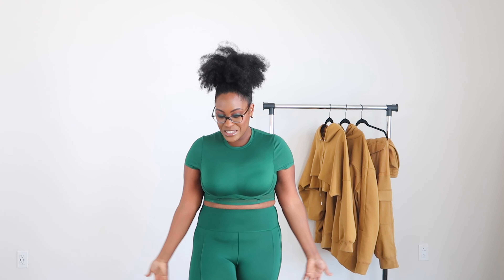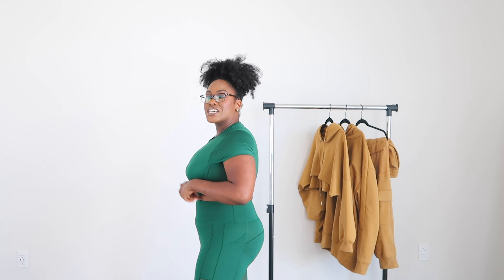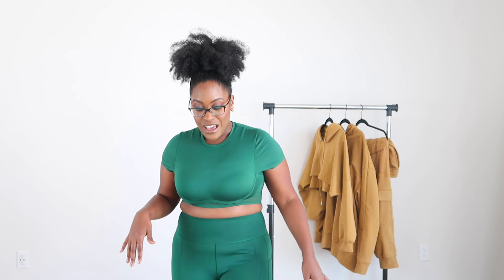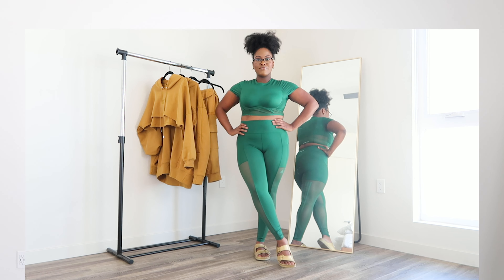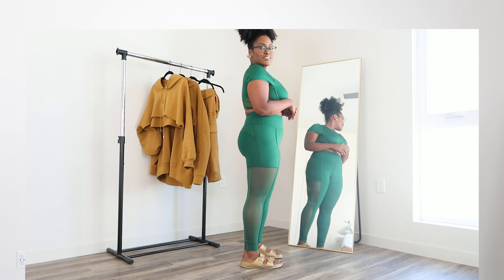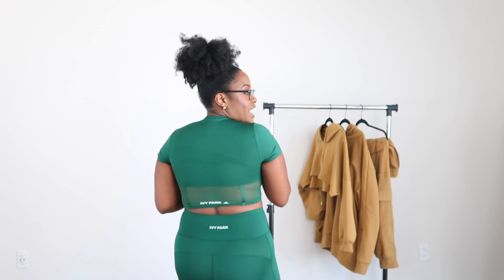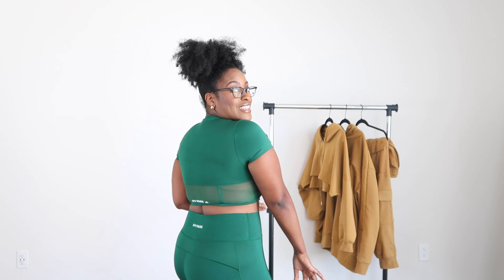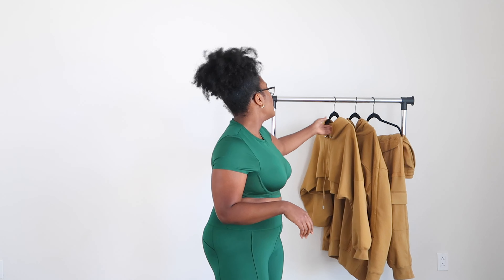GIVING BEYONCE' ALL MY MONEY...AGAIN! IVY PARK x ADIDAS DRIP 2 HAUL & REVIEW |Mia A. Brumfield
Hey lovebugs! I'm back with another video and yes its another IVY PARK x ADIDAS review! I managed to snag a few of the pieces from the Ivy Park Drip 2 release before the Beyhive claimed it all. Y'all I stay giving Beyonce' all my money. When will I learn?! Ugh anyways I am completely obsessed with this drop. I bought pieces from the De-Grassy and Mesa collections. The quality is still top-notch and the fits are still cozy as ever. Ivy Park strikes again!

Items Discussed:
Corset Crop Top (size M)
Mesh 3-Stripes Tights (size L)
Hooded Shrug (size M)
Long Sleeve Hoodie (size L)
Cargo Sweat Trousers (size L)

Mia